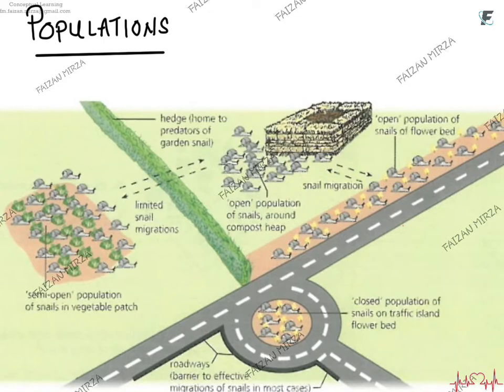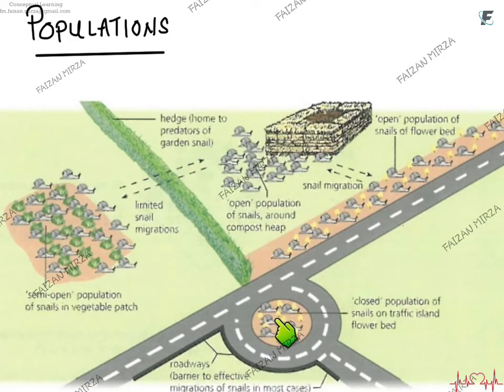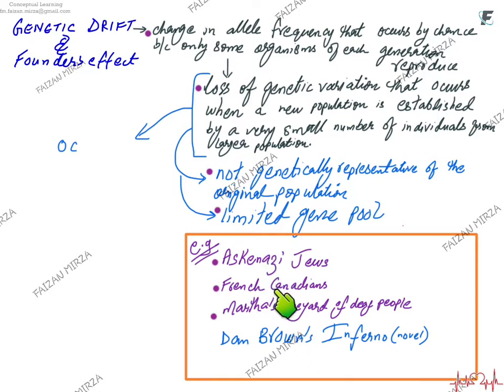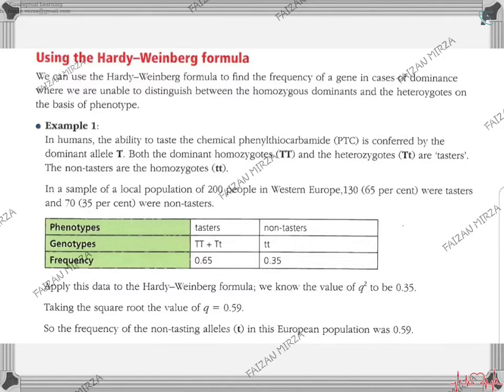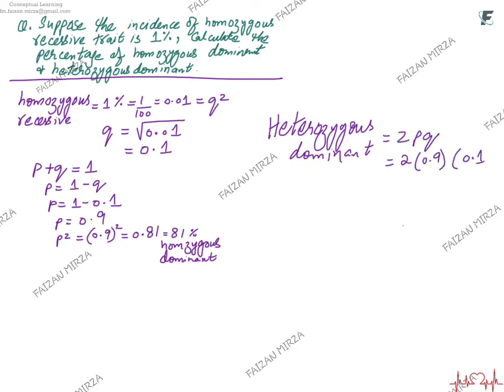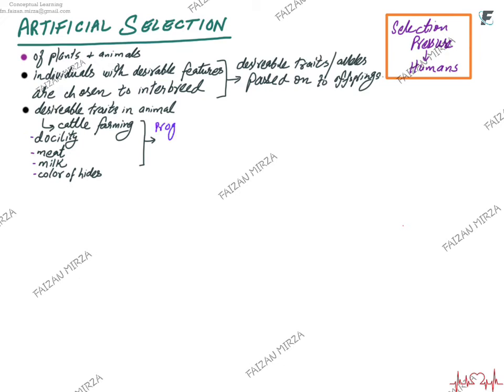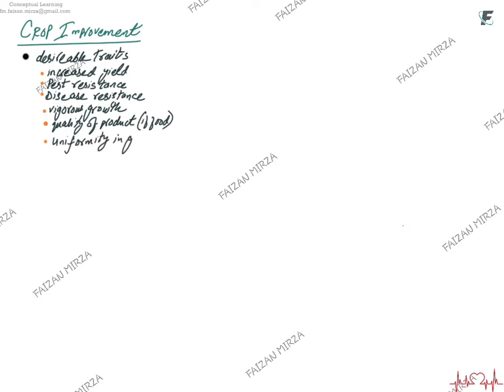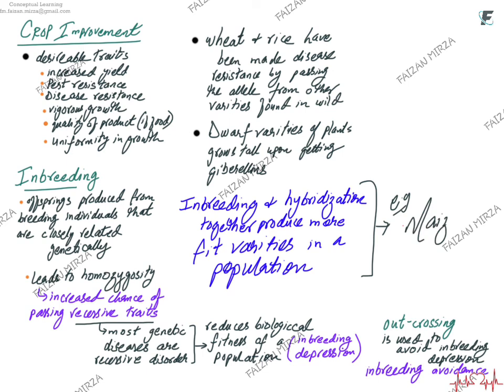Selection and Evolution part 5